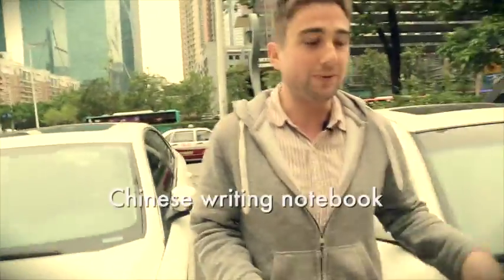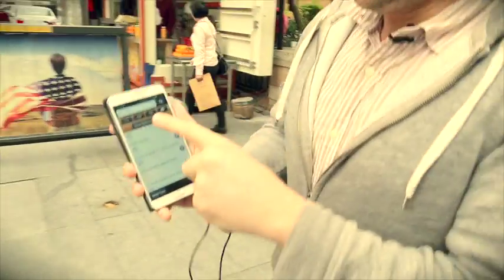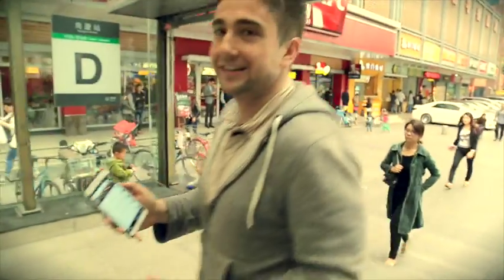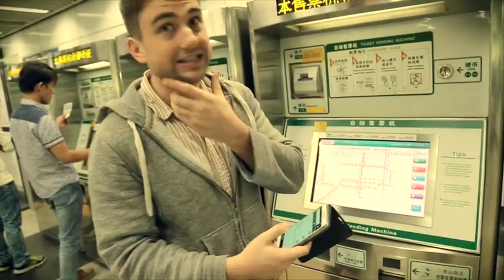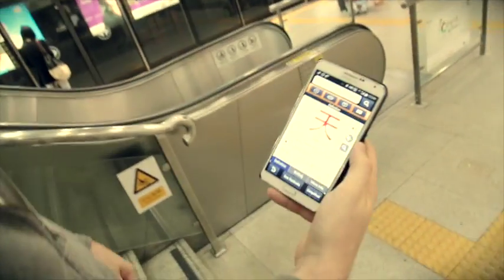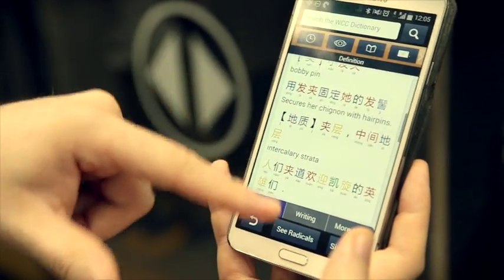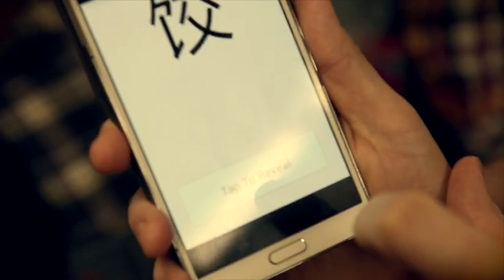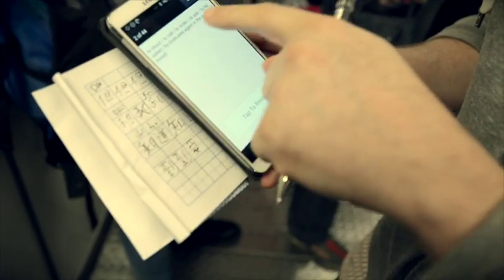How I Study Chinese 'On the Go'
| Mike explains and shows how he continues to study Chinese even when he's on the go.